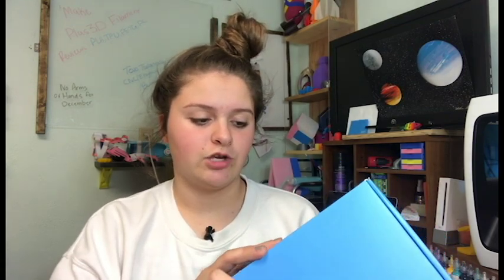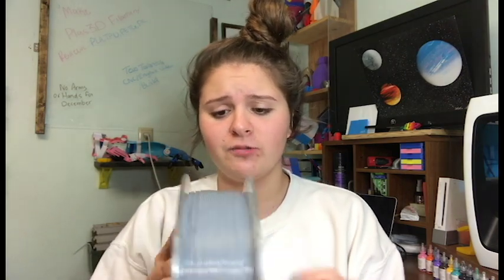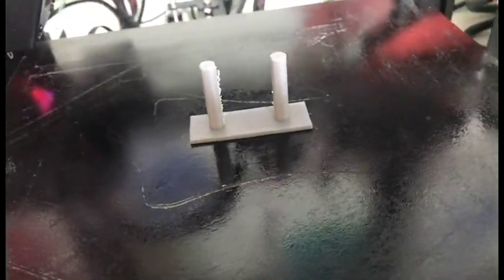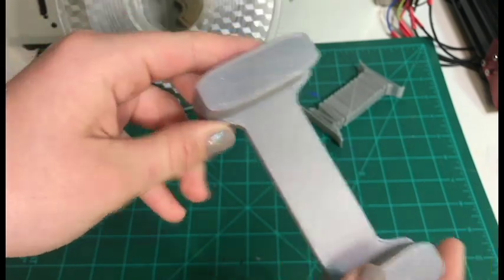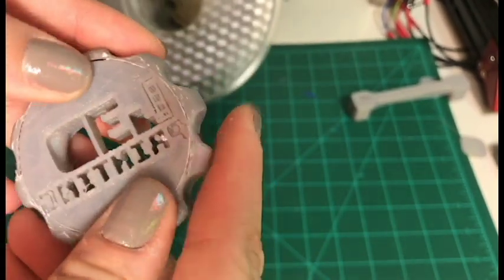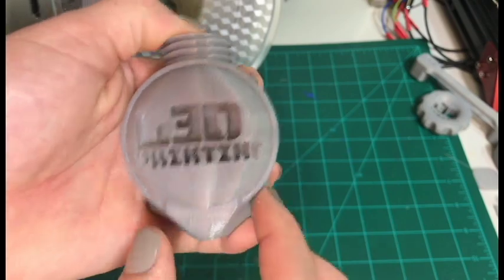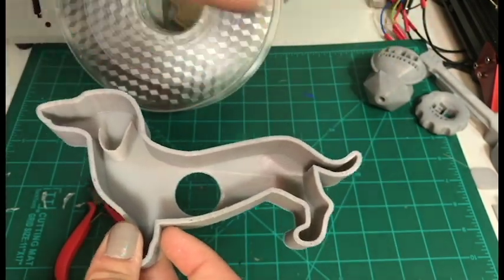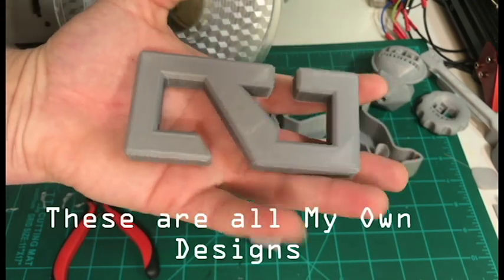Plas3d 3d Printer Filament Review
PRINTS:

Overhang;Bridging/Support test (To make a Support test i just increased the y axis by 15% scale)